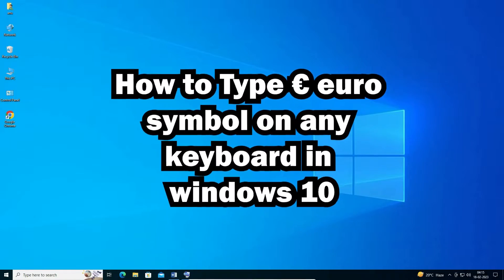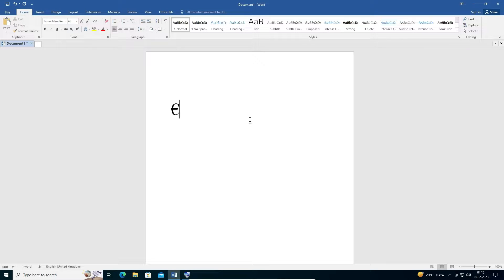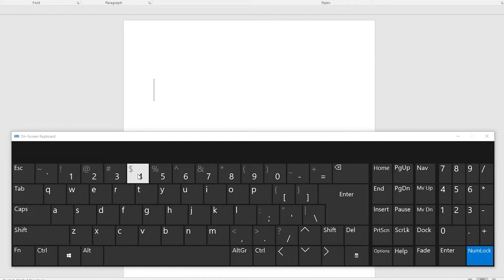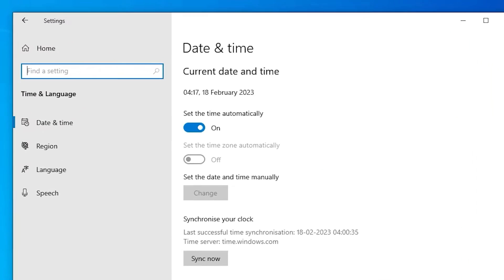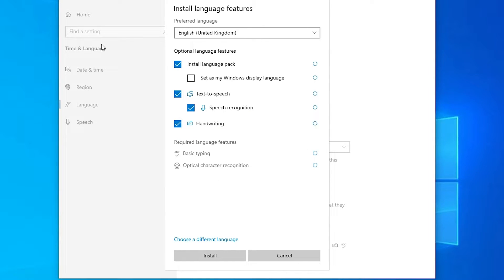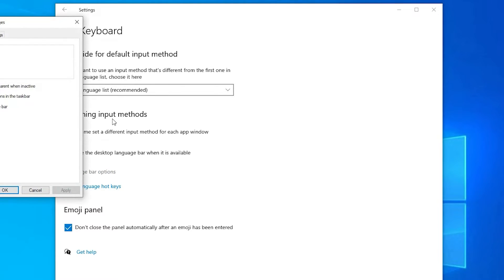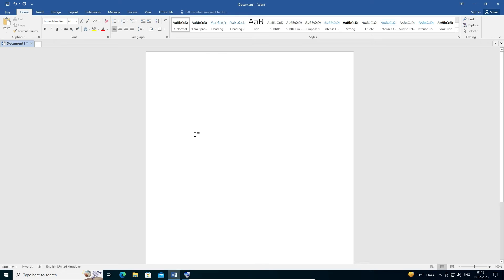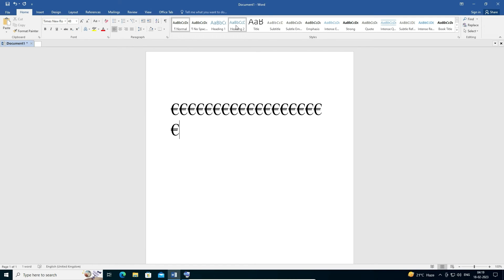How to Type € Euro Symbol on any Keyboard in Windows 10 PC or Laptop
To type the € Euro symbol on any keyboard in Windows 10 PC or Laptop, you can follow one of the methods below:

Method 1: Using Keyboard Shortcut

Press and hold the "Alt" key on your keyboard.
While holding the "Alt" key, type "0128" using the numeric keypad on your keyboard (make sure the Num Lock is on).
Release the "Alt" key, and the € Euro symbol should appear.

Method 2: Using Character Map

Click the "Start" button and go to "Settings".
Click "Time & Language" and then click "Language".
Click "Add a language" and select "German (Germany)" or any other European language that uses the Euro symbol.
Click the "Options" button next to the language you added.
Click "Add a keyboard" and select the keyboard layout you want to use.
Press the Windows key and the space bar to switch between the different keyboard layouts.
To type the € Euro symbol, press the "Alt Gr" key and the "5" key at the same time.
I hope one of these methods helps you type the € Euro symbol on your keyboard in Windows 10 PC or Laptop.